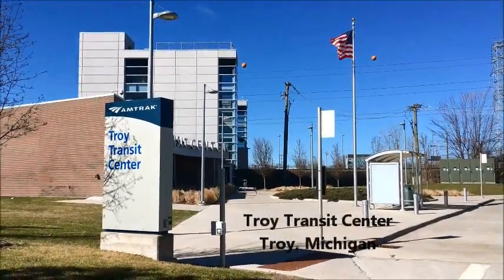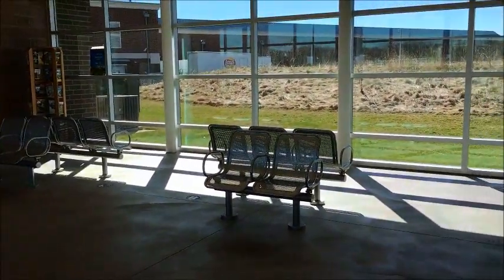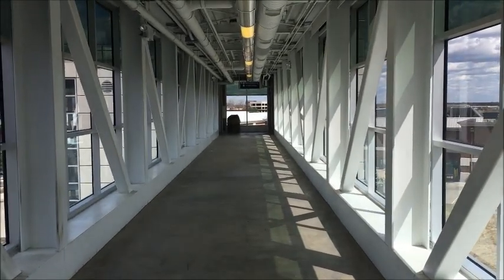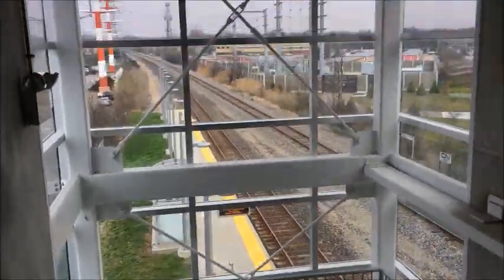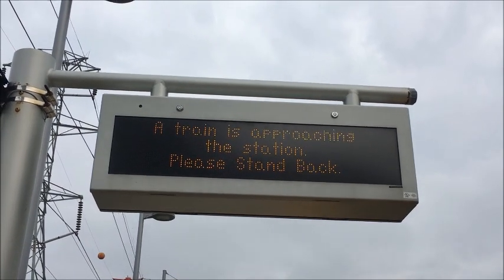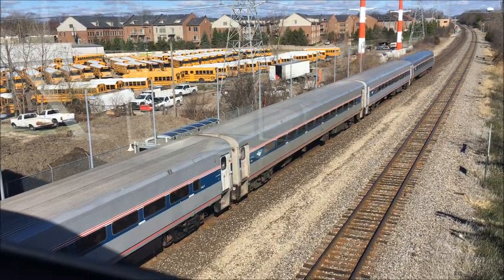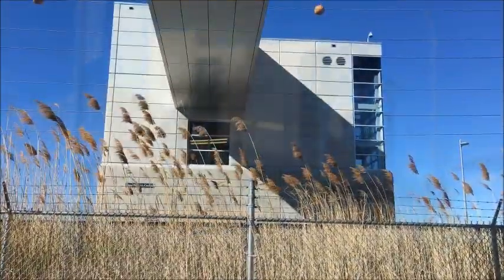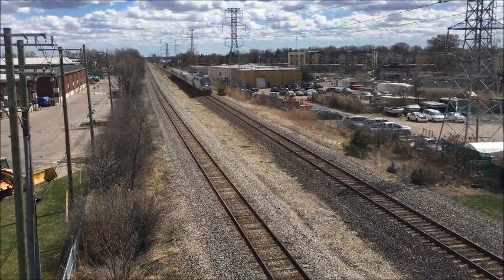19-015 Troy Transit Center Video Tour - Troy, Michigan - Featuring Amtrak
19-015 A narrated video tour of the Troy Transit Center, Troy, Michigan, which was built in 2013 to replace the Birmingham, Michigan passenger platform, which was built to replace the Birmingham Train Depot that is currently a restaurant.

Hit the little bell icon if you want to be informed of future uploads to the channel.